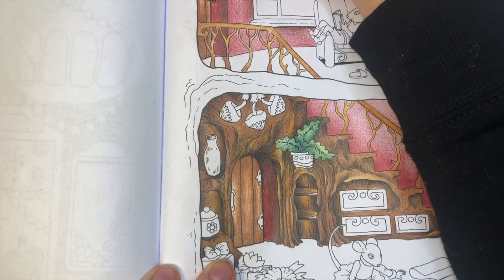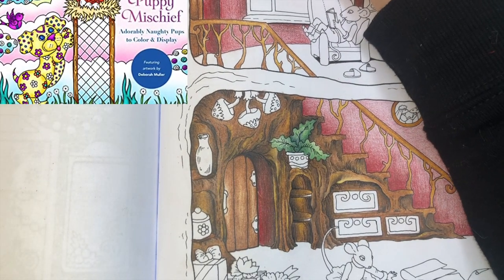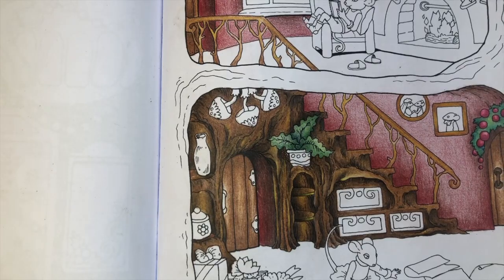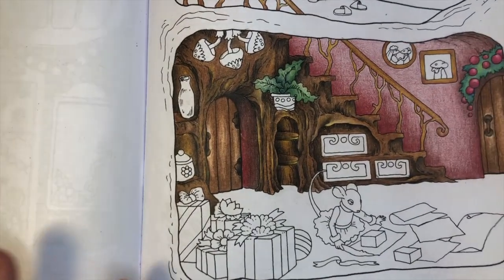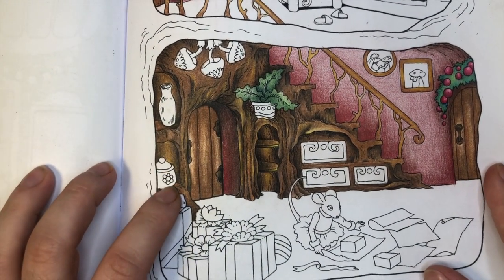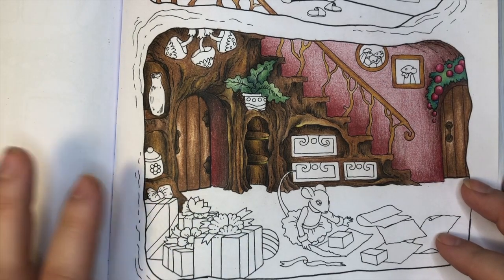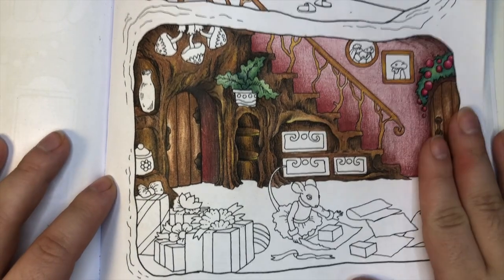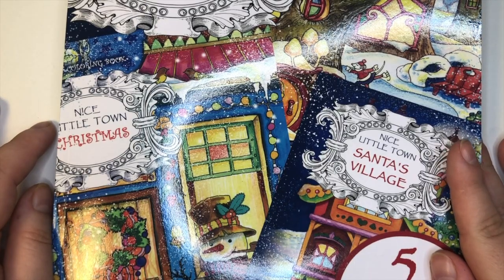New Releases: Adult Coloring Books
Mythic World Kerby Rosanes
Hocus Pocus
Panda Playtime
Sleepy Animals
Creative Haven Plant Mom
A Million Sweet Things
Nice Little Town: Valentine's Day
Whimsical Beauties
Magic and Dark Fantasy Coloring Collection

Nice Little Town Christmas Collections